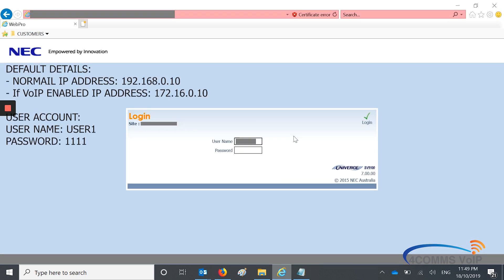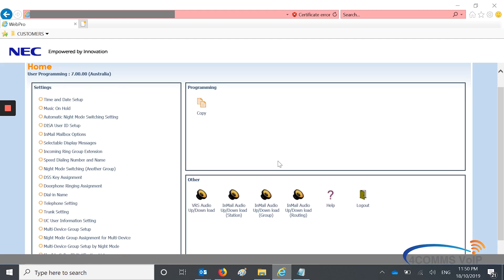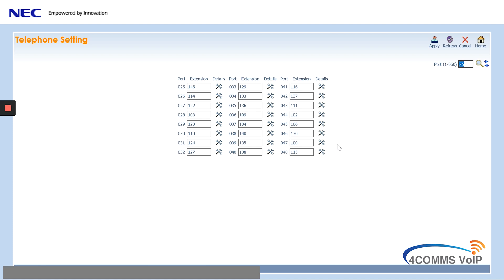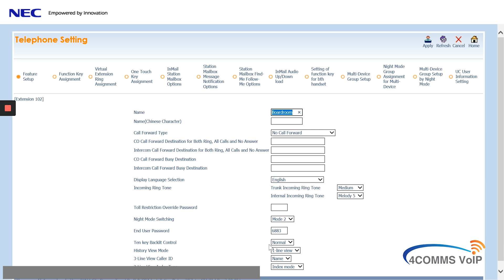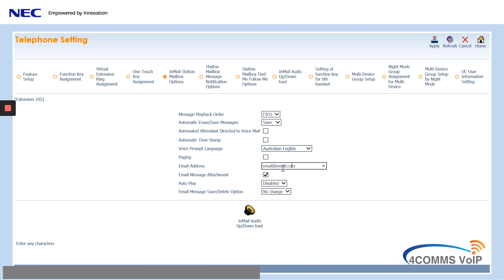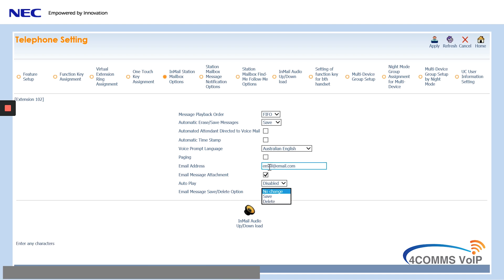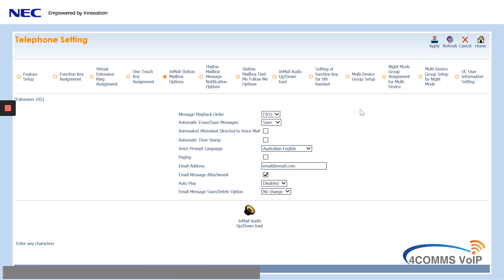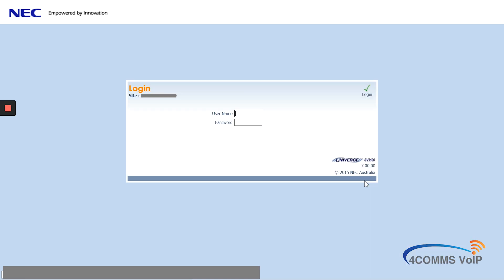NEC SV9100: How to change Extension names and InMail Email via WebPro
In this video we are going to try to show you how to change an extension/stations name and email associated to it.

Default NEC SV9100/ SV8100 details:
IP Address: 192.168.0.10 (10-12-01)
IP Address(if VoIP Card installed): 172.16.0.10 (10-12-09)
User Account:
Username: user1
Password: 1111

Audio Prompt Format:
In order for uploaded greetings to properly play on the InMail they must be in the proper format.
Audio files not recorded in the proper format may not playback on the InMail.

The proper format is:
Bit Rate 64kbps
Sampling Size 8 bits
Channel 1 (Mono)
Sampling Rate 8 KHz
Audio Format CCiTT u-law/A-law